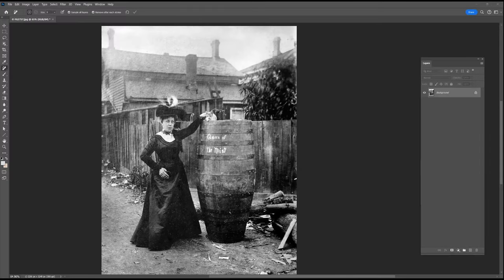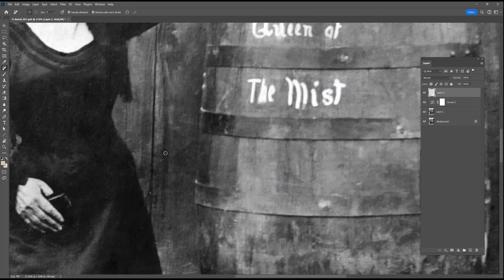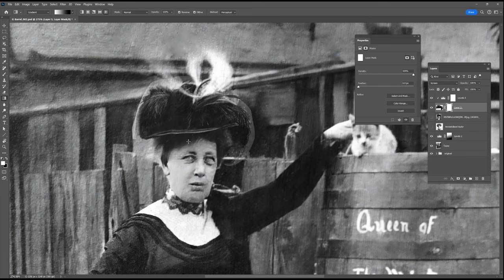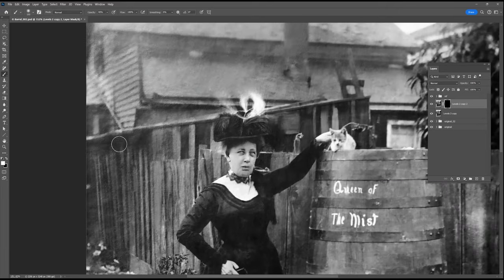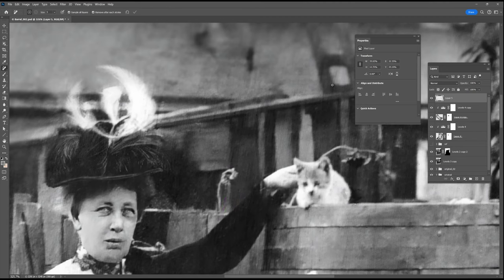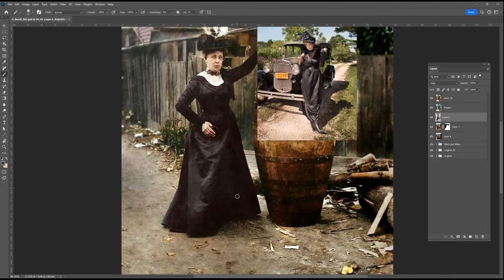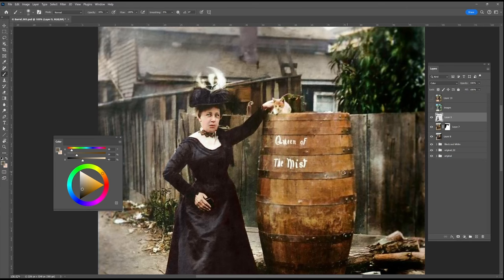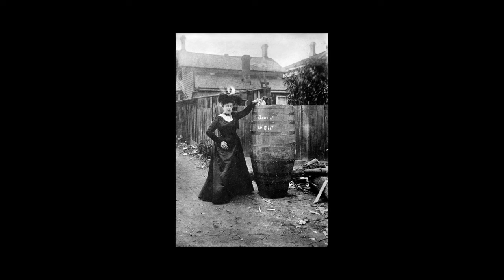Restoring and colourising the Queen of the mist. 1901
Anna "Annie" Edson Taylor was a 63-year-old schoolteacher who became the first person to survive a trip over Niagara Falls in a barrel on October 24, 1901.
The stunt was a purely financial endeavour, and she spent the rest of her life posing with the barrel for money, dying penniless in 1921.

"Two days before Taylor's own attempt, a cat was sent over the Horseshoe Falls to test her barrel. Contrary to rumours, the cat survived and seventeen minutes later, after she was found with a bleeding head, posed with Taylor in photographs." - wikipedia

Photoshop
Palette.fm